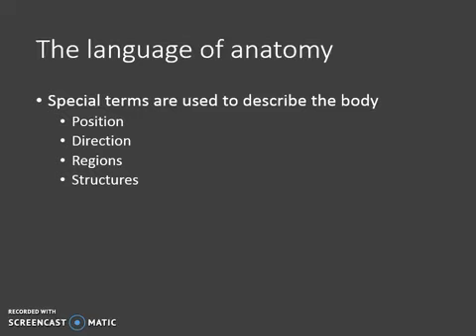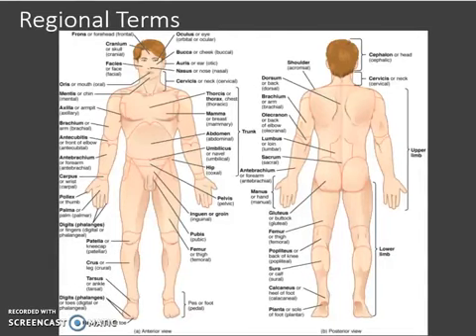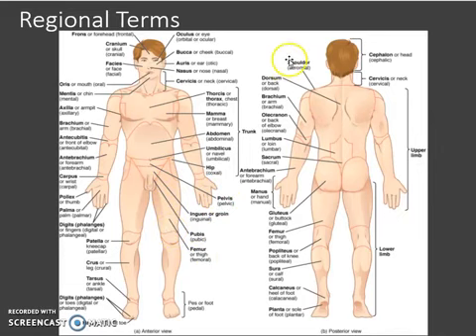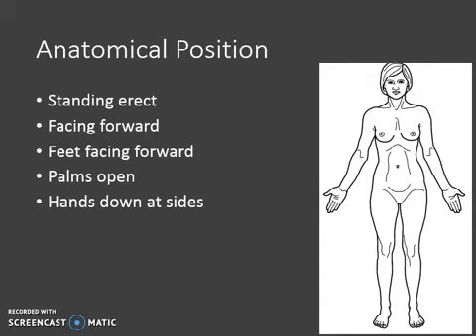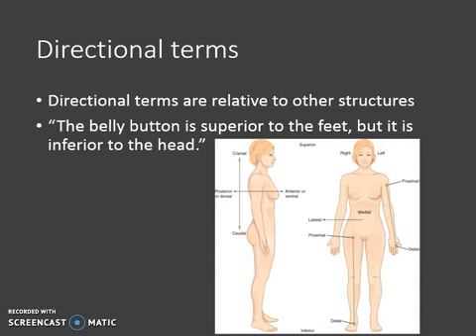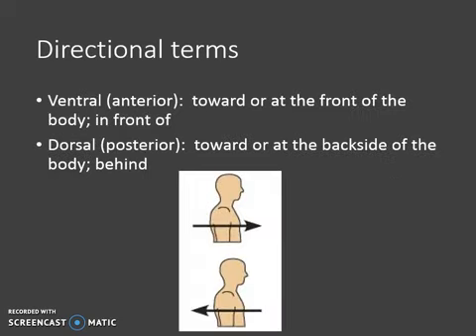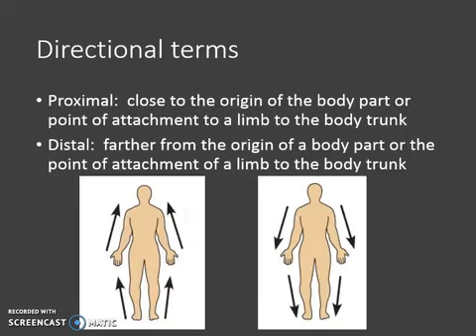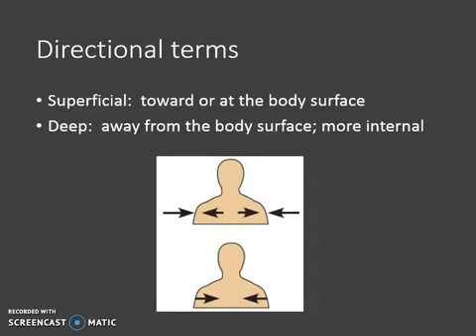Body Regions and Directions